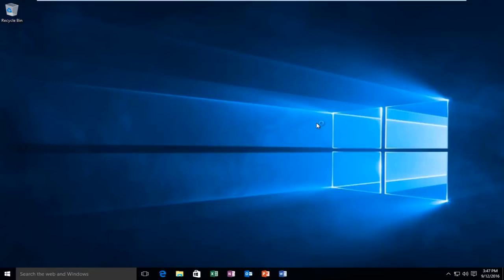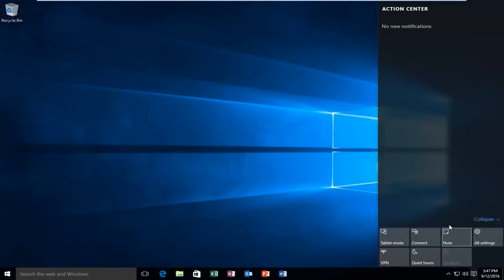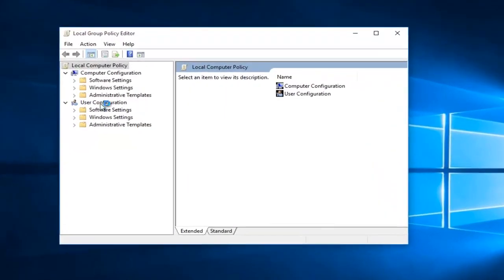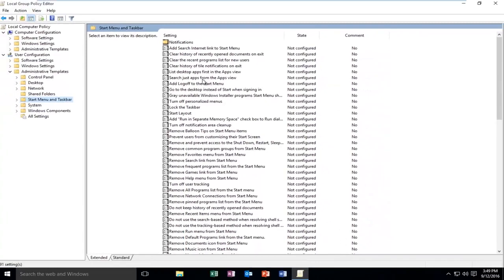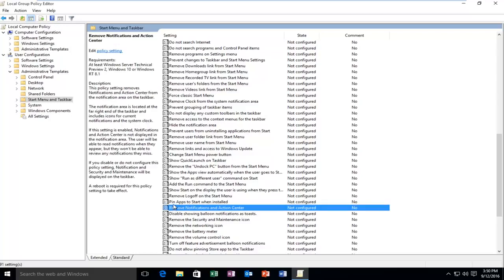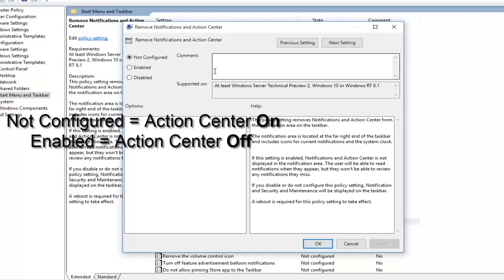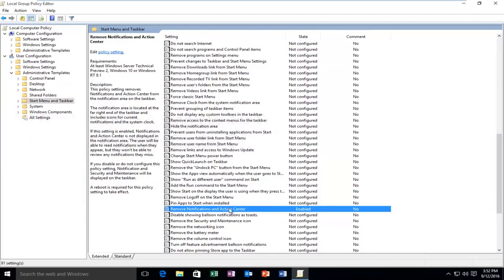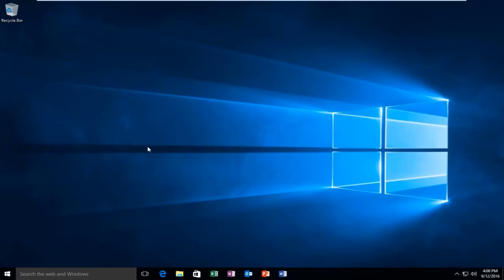How To Enable Or Disable Action Center In Windows 10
This tutorial will show how to both enable and disable the action center in Windows 10.

This tutorial should work for all major computer hardware manufactures that include Windows 10 in their products (Dell, HP, Acer, Asus, Toshiba, Lenovo, Samsung, and so forth).

The Action Center in Windows 10 collects and shows toast notifications and alerts from traditional Windows applications and system notifications, alongside those generated from modern apps. Toast and notifications are then grouped in the Action Center by app and time.

The Action Center will show you all of your past notifications until you clear them. This can be useful if you had a notification pop-up, and you missed what it said.

The Action Center also has personalized quick actions at the bottom to be able to easily toggle on/off or open items such as Airplane mode, All settings, Connect, Display, Location, Tablet Mode, VPN, and Wi-Fi.